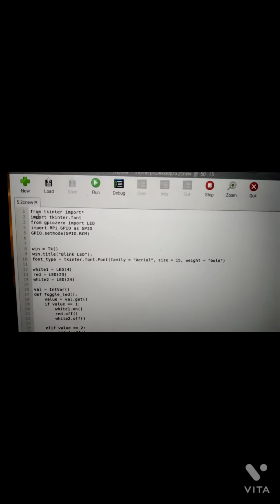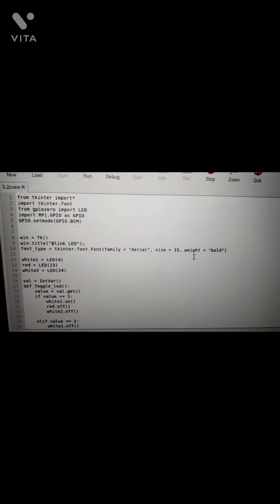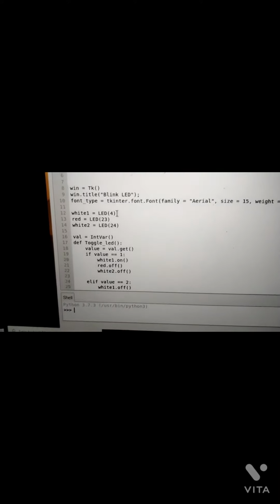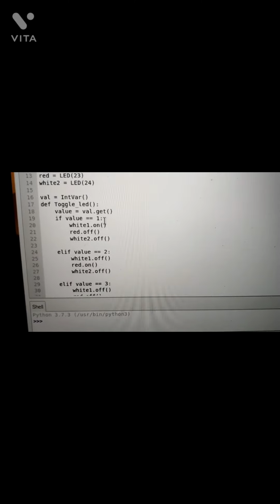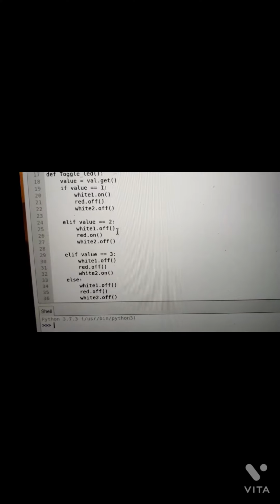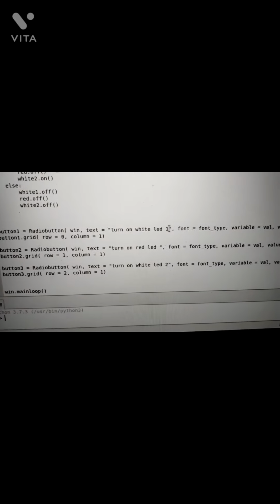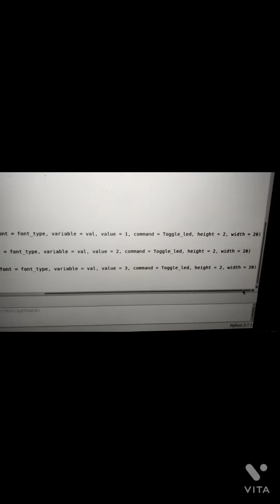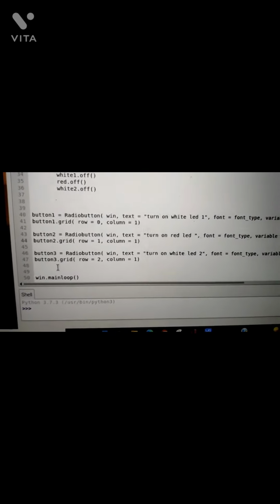sit210 task 5.2c